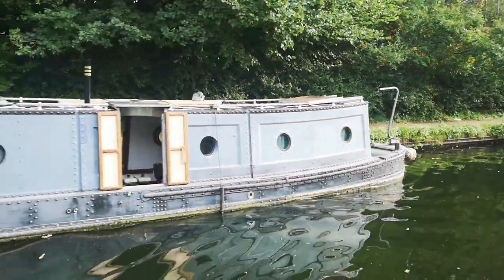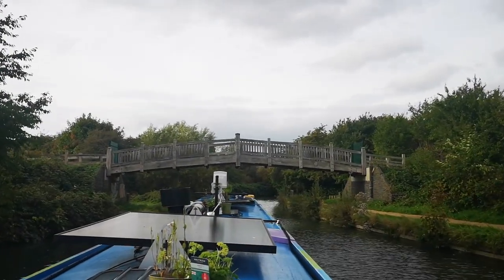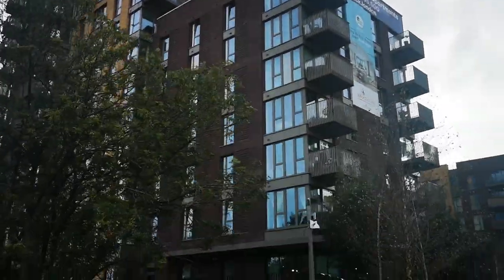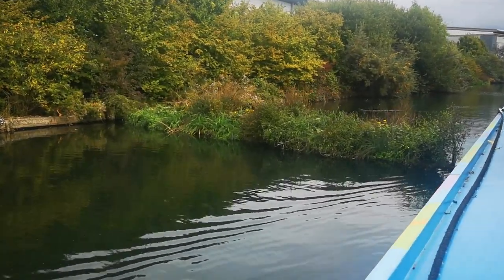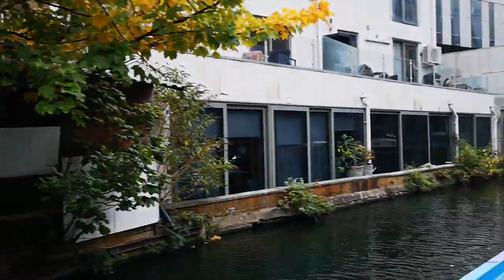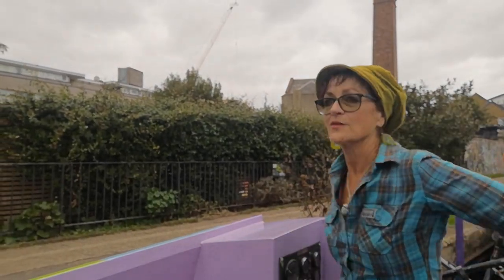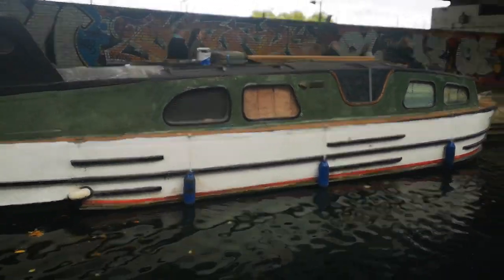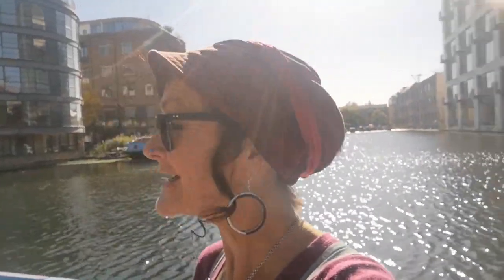Sliding into London through the back door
A very different view of London from the canal.

instagram...nevermorethanfour
instagram...the ceramic gardener